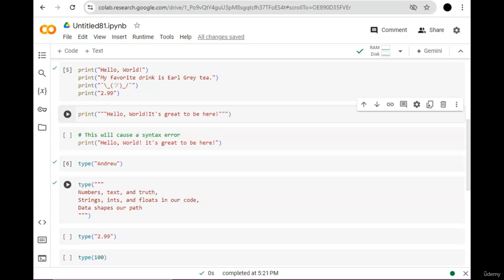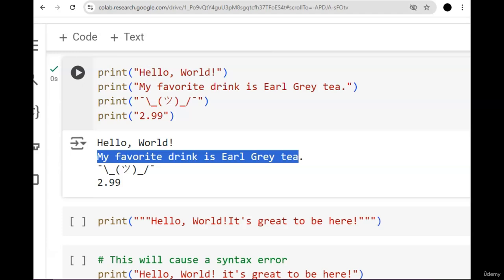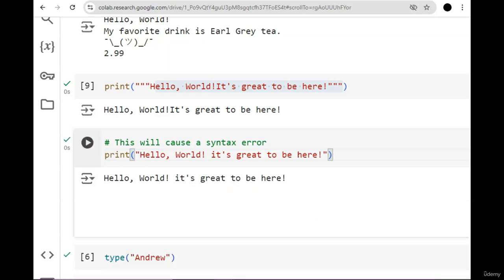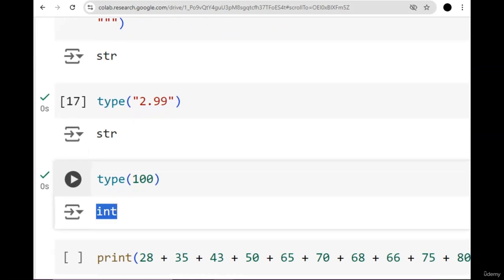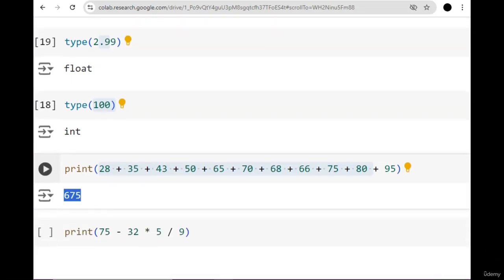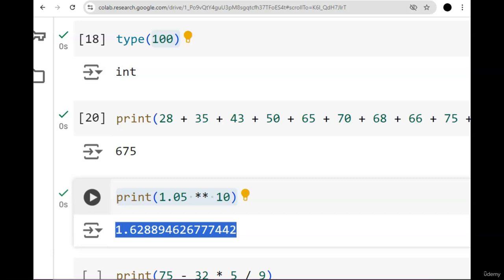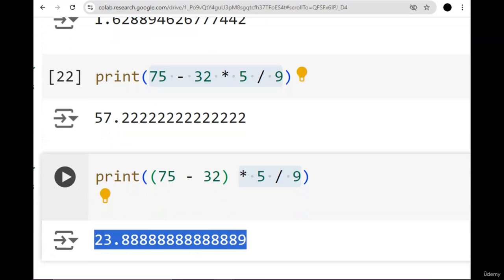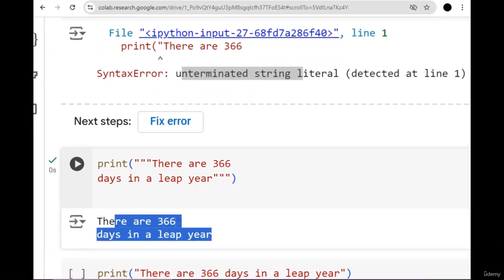83 Data in python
### **Understanding Data in Python: A Beginner’s Guide**

Data is at the core of programming, and in Python, there are various ways to store, manipulate, and analyze data. As a beginner, understanding how Python handles different types of data is crucial for building efficient and functional programs.

In this guide, we’ll explore the basic data types, structures, and how Python works with data.

### **1. Basic Data Types in Python**

Python has several built-in data types that allow you to store different kinds of information. These are the fundamental building blocks for working with data in Python.

- **Integers (`int`)**: Whole numbers, both positive and negative, without decimals.
  ```python
  age = 25

- **Floating-Point Numbers (`float`)**: Numbers that contain decimals or fractions.
  ```python
  temperature = 36.5

- **Strings (`str`)**: Sequences of characters used to represent text. Strings are enclosed in single (`'`) or double (`"`) quotes.
  ```python
  name = "Alice"

- **Booleans (`bool`)**: Represents one of two values: `True` or `False`. Typically used for conditional logic and comparisons.
  ```python
  is_active = True

- **None (`NoneType`)**: Represents a null or undefined value. It’s used to indicate that a variable has no value.
  ```python
  result = None

### **2. Collections and Data Structures**

In addition to basic data types, Python offers several built-in collection types that allow you to store multiple items in a single variable. These collections are essential for working with larger datasets and organizing information efficiently.

**Lists (`list`)**
A list is an ordered collection of items that can be of different types. Lists are mutable, meaning you can change the elements after the list is created.
```python
fruits = ["apple", "banana", "cherry"]

- You can access list elements using indices (starting from 0).
  ```python
  print(fruits[0])  # Output: apple

**Tuples (`tuple`)**
A tuple is similar to a list but is immutable. Once you create a tuple, you cannot change its elements. Tuples are often used to store related data that should not be modified.
```python
coordinates = (10, 20)

**Dictionaries (`dict`)**
A dictionary is an unordered collection of key-value pairs. The keys must be unique, and the values can be of any data type.
```python
person = {"name": "John", "age": 30}

- You can access values using the keys.
  ```python
  print(person["name"])  # Output: John

**Sets (`set`)**
A set is an unordered collection of unique items. Sets do not allow duplicate values.
```python
colors = {"red", "green", "blue"}

- Sets are useful for eliminating duplicates from a collection.

### **3. Working with Data in Python**

Python provides a variety of tools and techniques for working with data, whether it’s numerical data, text, or more complex structures like lists and dictionaries.

**Performing Arithmetic on Numeric Data**
You can perform arithmetic operations on integers and floats.
```python
x = 10
y = 5

addition = x + y
multiplication = x * y
division = x / y

**Manipulating Strings**
Python offers a variety of built-in functions to manipulate strings, such as concatenation, slicing, and case conversions.
```python
greeting = "Hello, "
name = "Alice"
message = greeting + name  # Concatenation
print(message)  # Output: Hello, Alice

You can also format strings using `f-strings` for cleaner, more readable code:
```python
age = 25
sentence = f"My age is {age}"
print(sentence)  # Output: My age is 25

**Using List Methods**
Python lists come with several built-in methods to manipulate the collection of data, such as adding, removing, or sorting elements.
```python
fruits.append("orange")  # Adds 'orange' to the end of the list
fruits.remove("banana")  # Removes 'banana' from the list
fruits.sort()  # Sorts the list alphabetically

**Accessing Data in Dictionaries**
Dictionaries store data as key-value pairs, which makes it easy to retrieve information by key.
```python
person = {"name": "John", "age": 30, "city": "New York"}
print(person["name"])  # Output: John

### **5. Conclusion: Mastering Data in Python**

Understanding how to work with data is essential for becoming proficient in Python. By learning about basic data types, collections (like lists, tuples, and dictionaries), and various techniques for manipulating and storing data, you’ll be equipped to tackle more complex tasks and projects. Python’s flexibility in handling data makes it an excellent language for everything from simple scripts to large-scale applications in fields like data science, web development, and artificial intelligence.

Remember, practice is key! Experiment with different data types and structures to become comfortable handling data in Python. Happy coding!